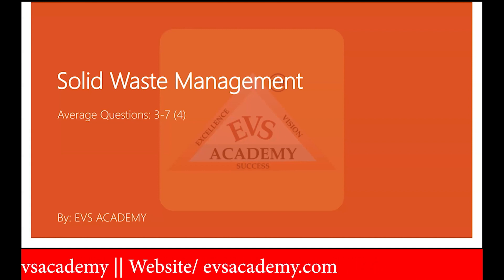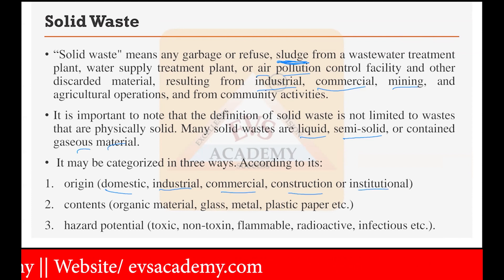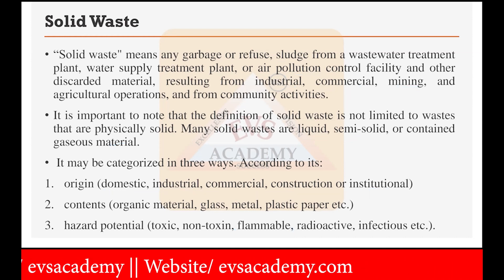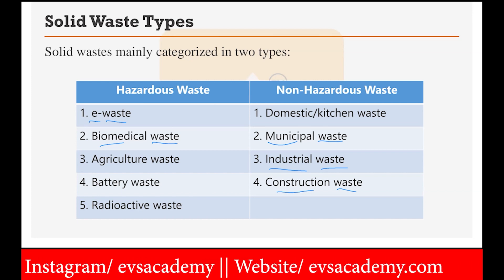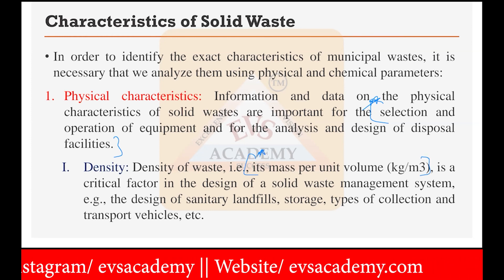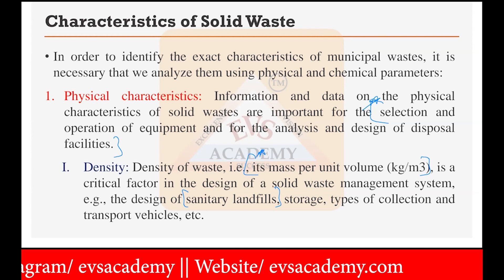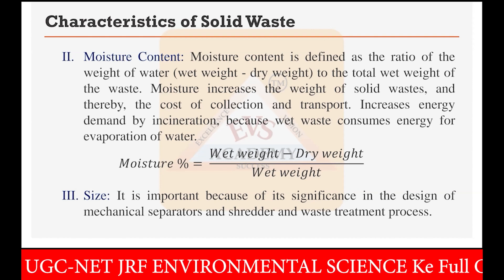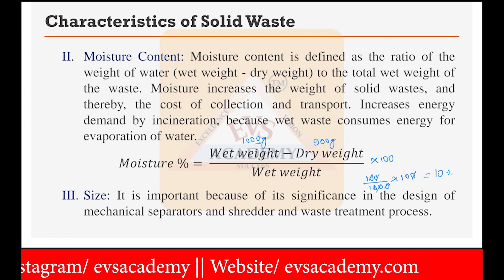Solid and Hazardous Waste Management UNIT-7 | ugc-net/jrf | Environmental science | EVS Academy